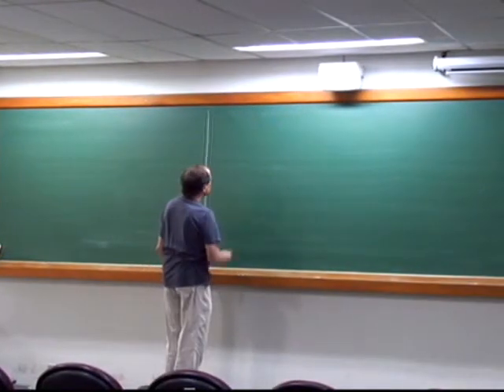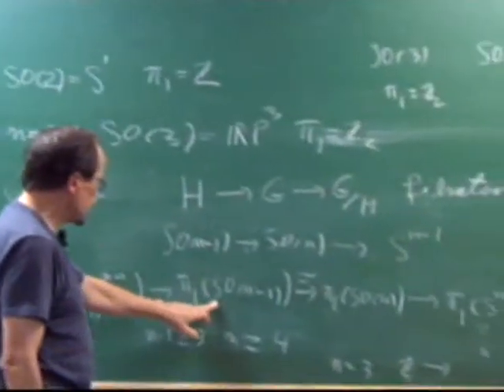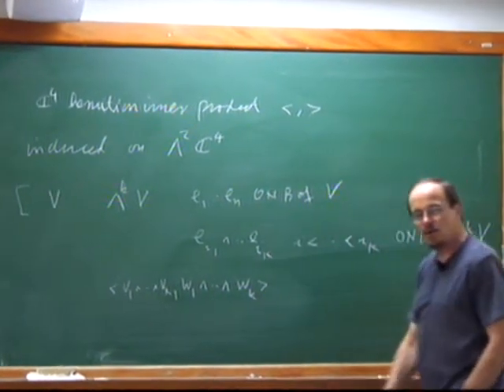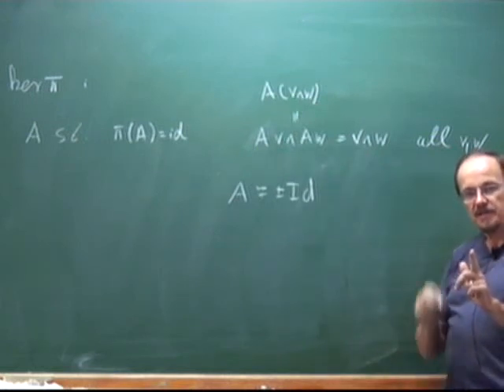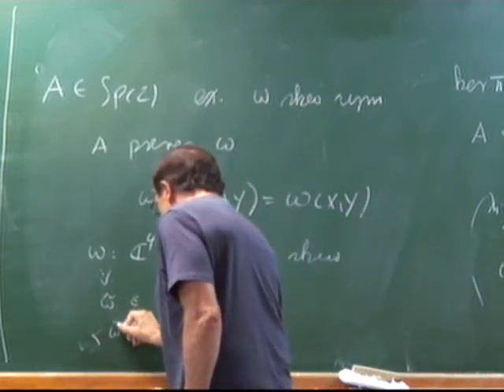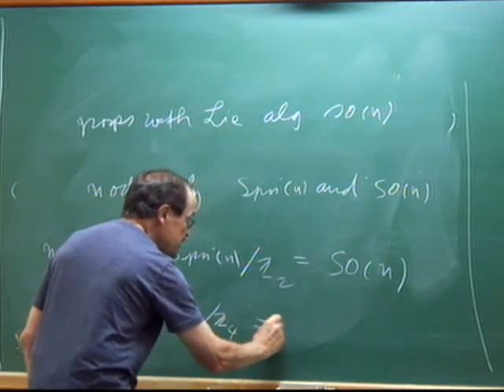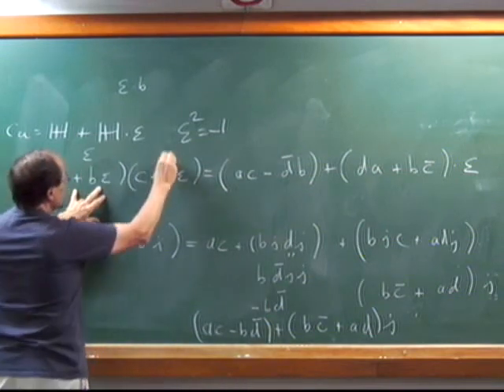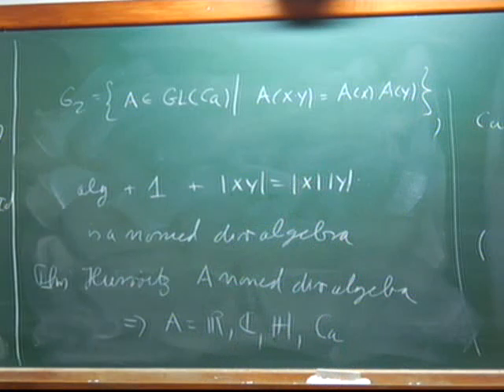doutorado2012 ziller 13042012 09